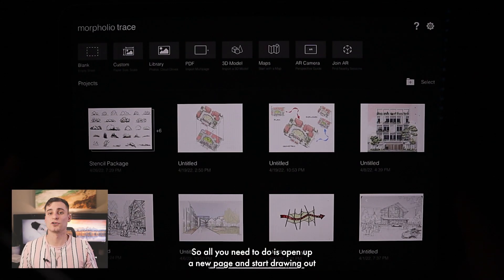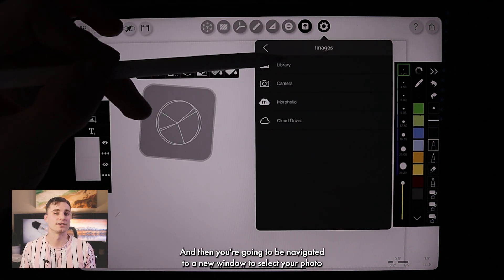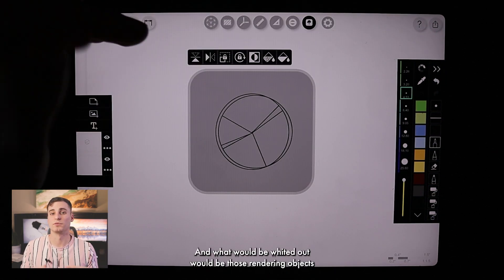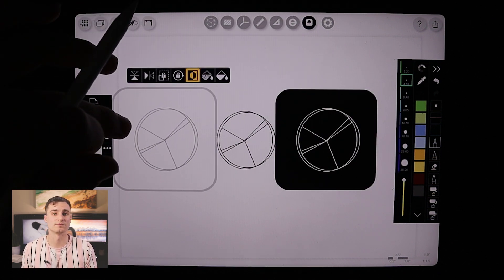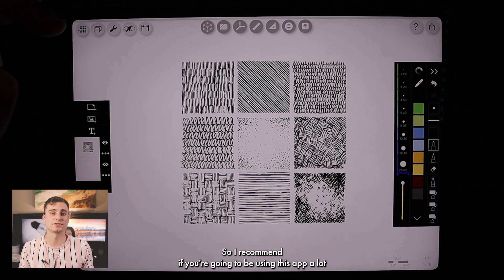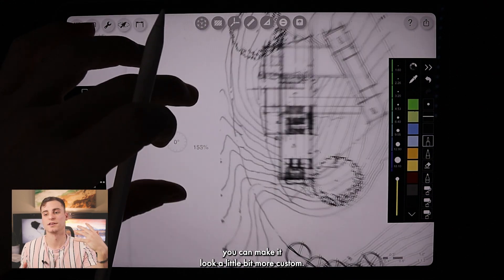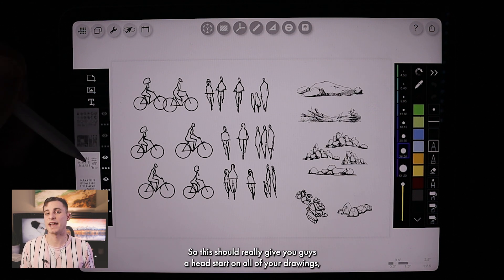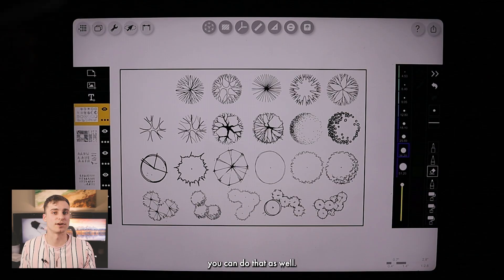How To Create & Import Custom Stencils in Morpholio Trace + Stencil Pack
In this video you will learn how to create and import custom stencils in Morpholio Trace. Creating custom stencils is a great way to make consistent drawings extremely fast, while maintaining a high quality and custom look! So be sure to start creating your library as soon as you get this app! Be sure to take advantage of this feature! Morpholio Trace is the ultimate Architecture drafting app and can be downloaded on the app store for free!